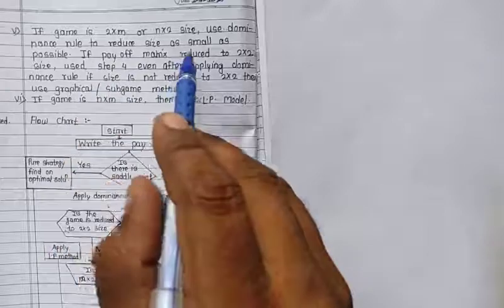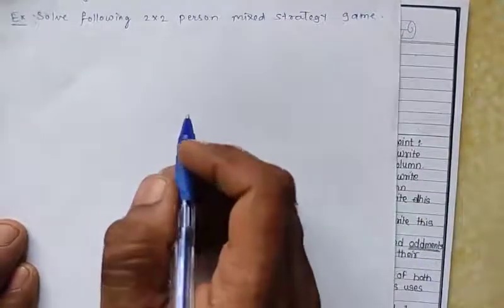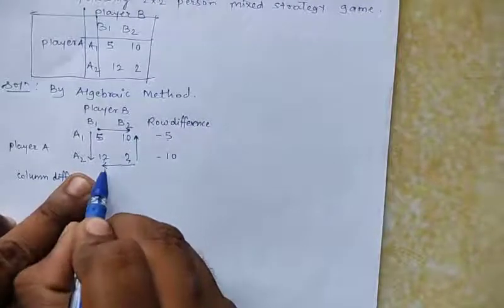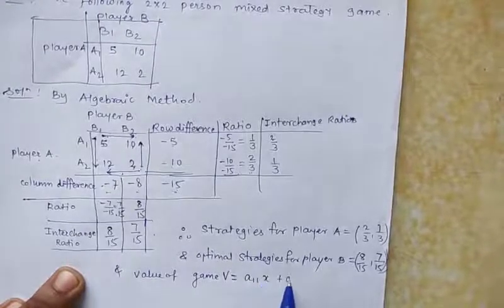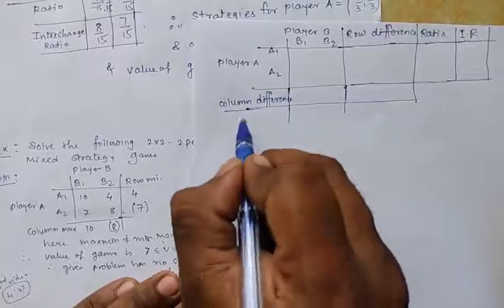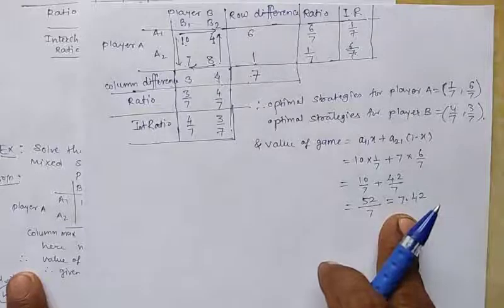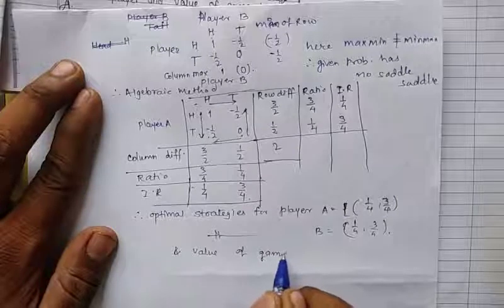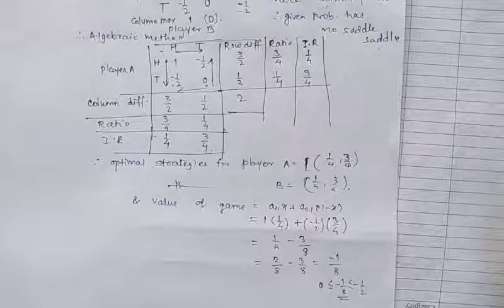OT(Dicision Analysis And Games),V3